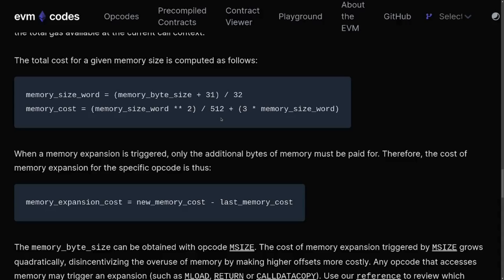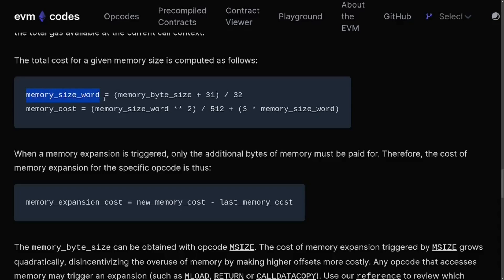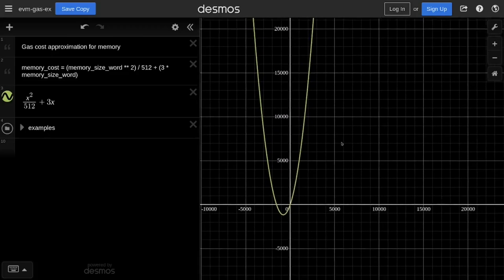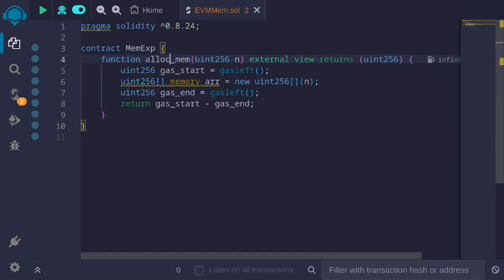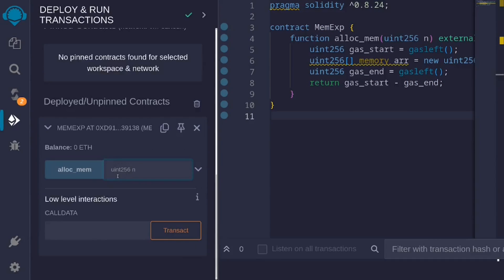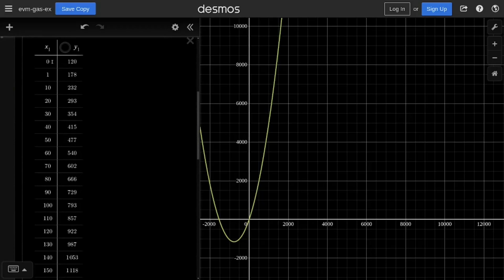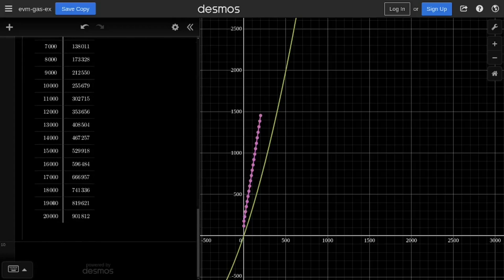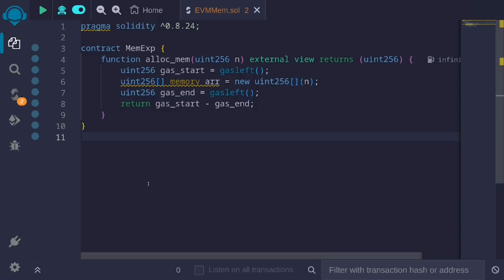Memory Gas Cost | EVM Memory 3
Gas cost to allocate memory in EVM grows quadratically.